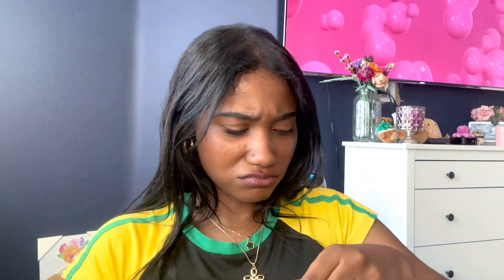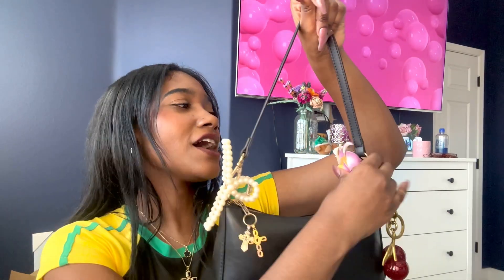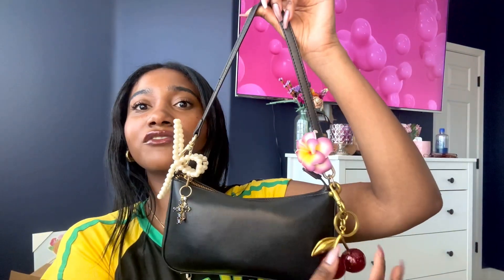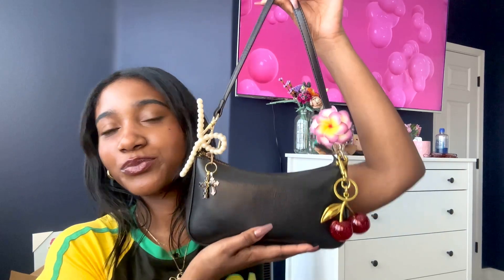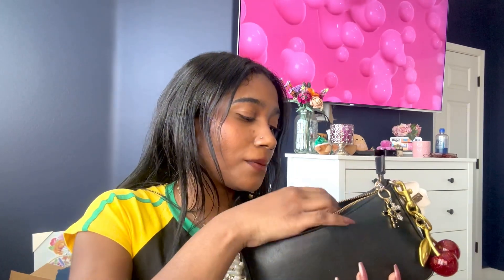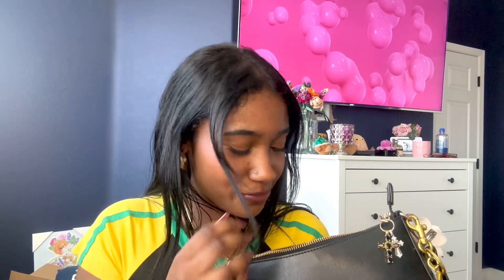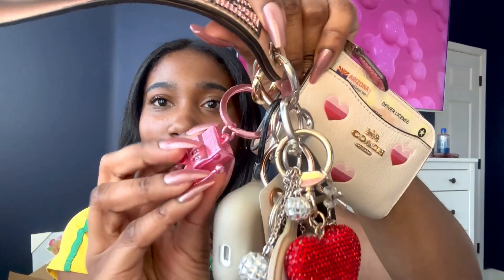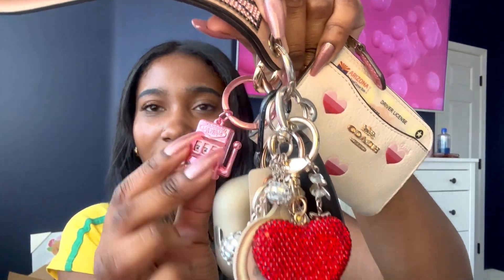What’s in my purse? (Summer 2024)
My favorite kind of video to film, hope you enjoy! :)